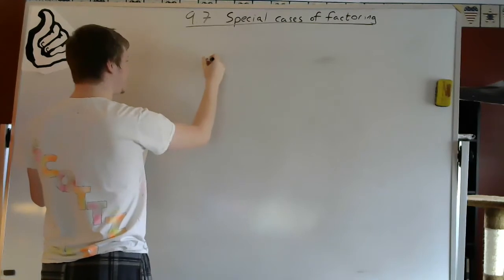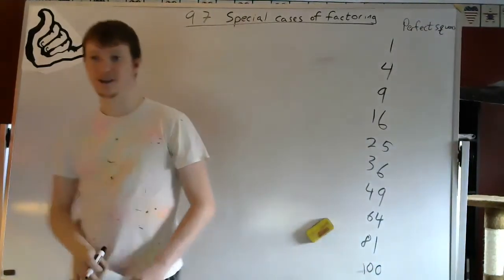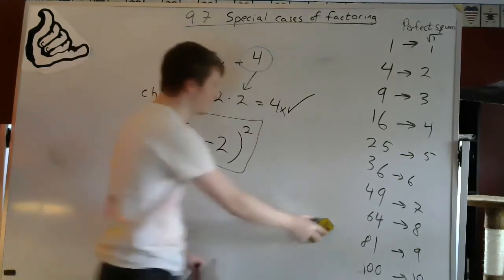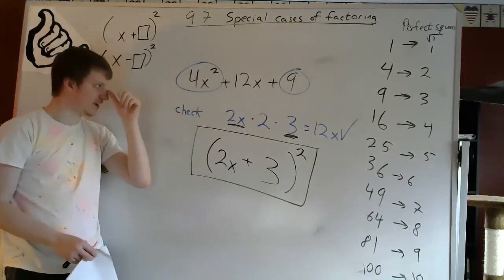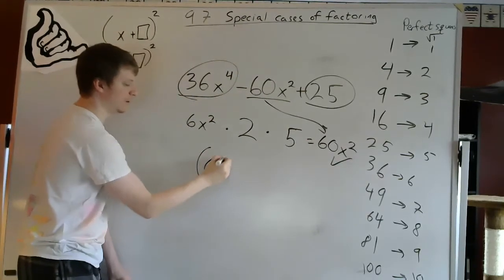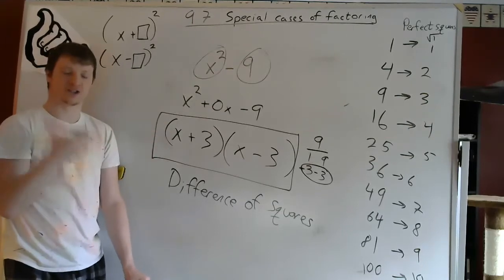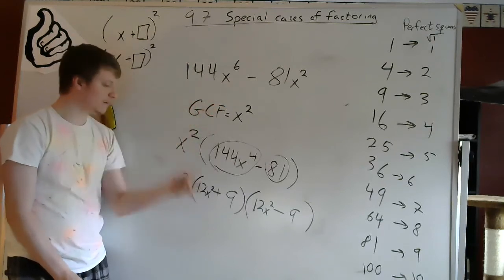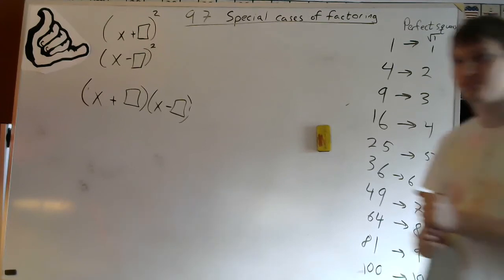factoring special cases